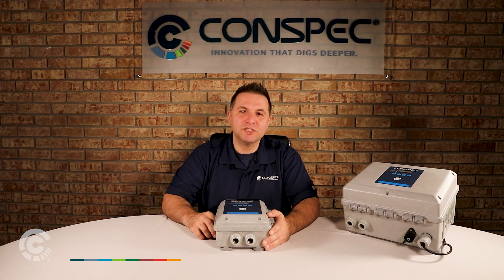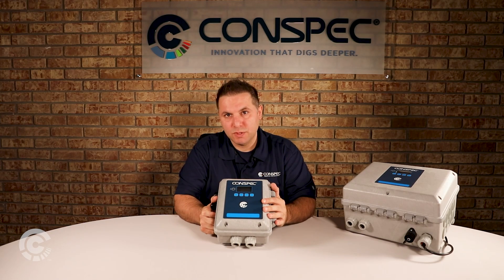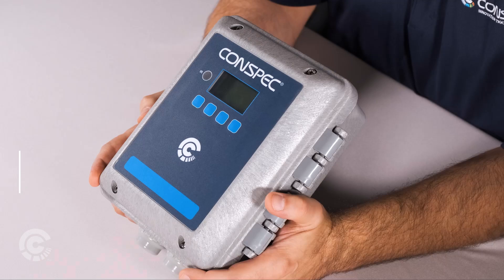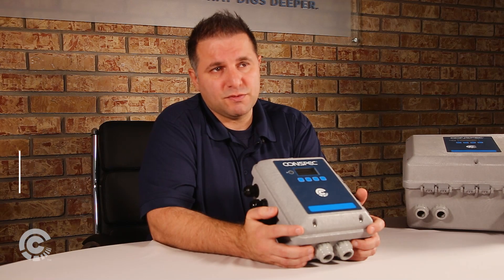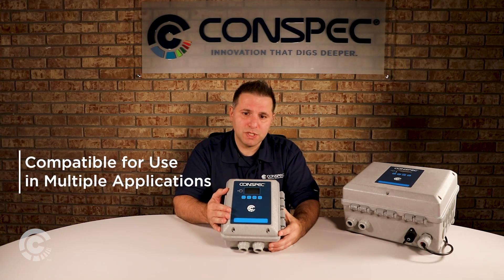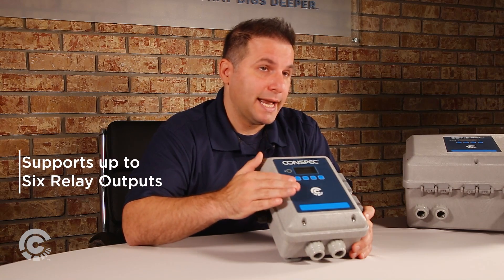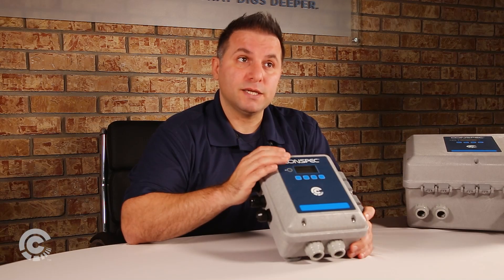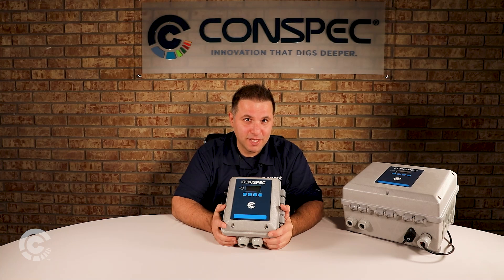Conspec Optio G - IS Multi Gas Monitor for Underground Mining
Conspec’s Optio G product line is an MSHA Certified, Intrinsically Safe Gas Monitor ideal for use in hazardous locations underground. The Optio product line offers
- Single, Dual or Multi-Gas Configurations
- Supports Up to Six Plug-and-Play Sensors
- PNP Requires No Configuration
- Maximizes System Scalability & Allows for Faster Installation
- Compatible for Use in Multiple Applications